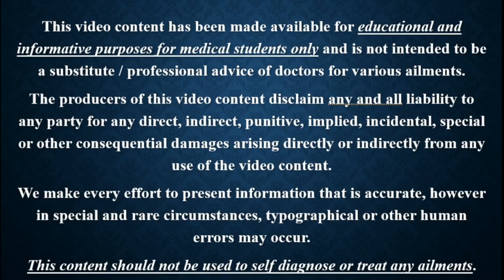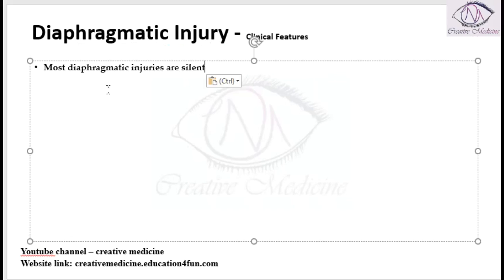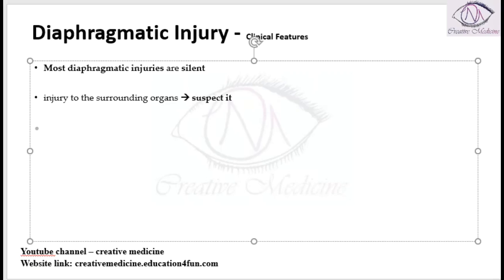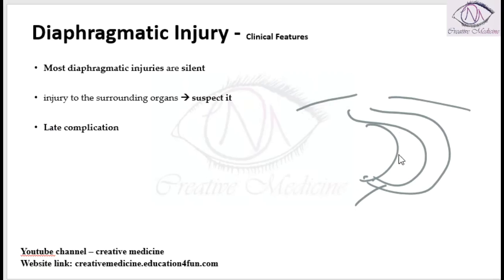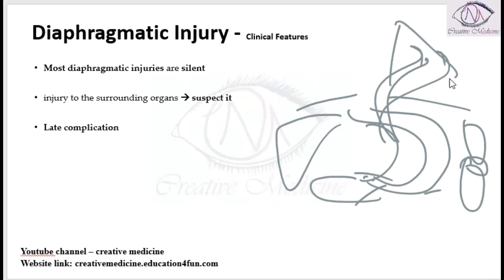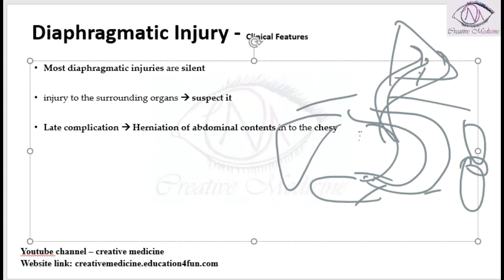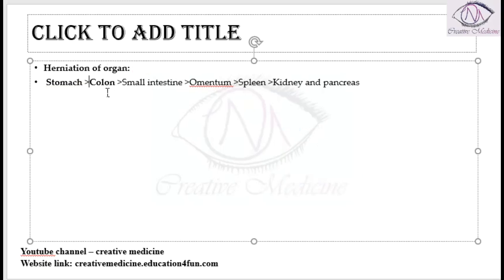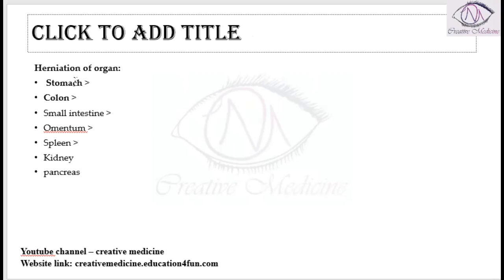Lec 2 Diaphragmatic Injury Clinical Features mp4